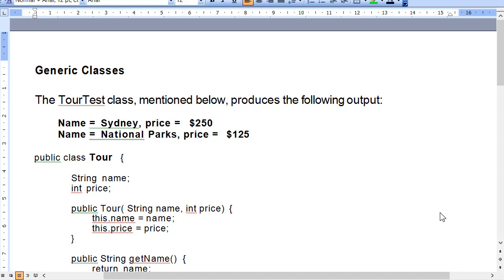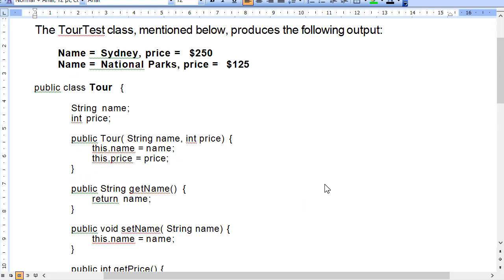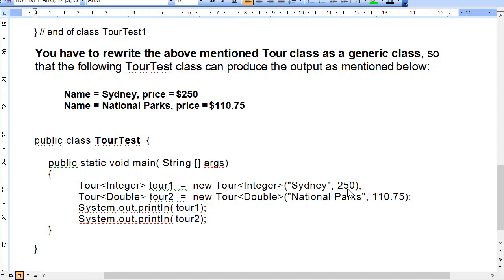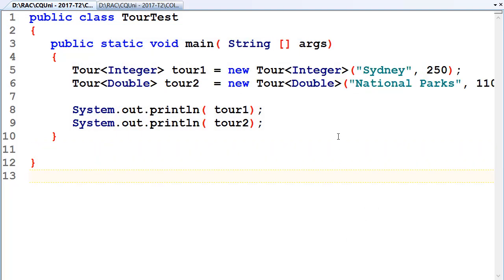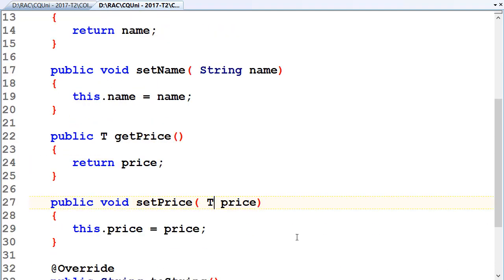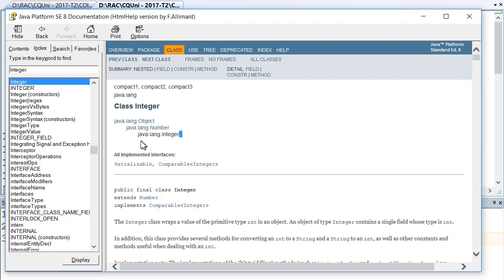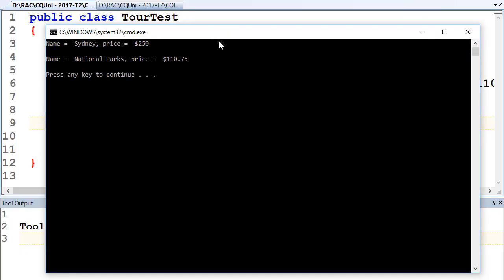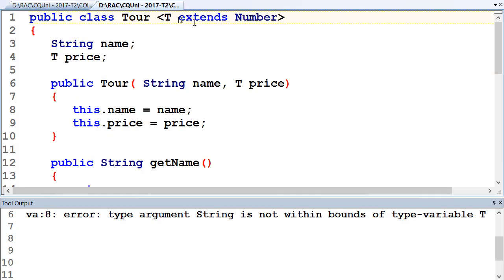Java OOP - Generic Classes - Q1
A recording of me working on a Generic Classes question: Q1.

Q1. Generic Classes

The TourTest class, mentioned below, produces the following output:

Name =  Sydney, price =   $250
Name =  National Parks, price =   $125

public class Tour
   String name;
   int price;

   public Tour( String name, int price)
      this.name = name;
      this.price = price;

   public void setName( String name)

   public void setPrice( int price)

   public String toString()
      return "Name =  "  +  name +  ", price =  $" +  price +   '\n';

}// end of class Tour

public class TourTest
   public static void main( String[] args)
      Tour tour1  =  new Tour("Sydney", 250);
      Tour tour2  =  new Tour("National Parks", 125);

      System.out.println( tour1);
      System.out.println( tour2);
} // end of class TourTest1

You have to rewrite the above mentioned Tour class as a generic class, so that the following TourTest class can produce the output as mentioned below:

Name = National Parks, price = $110.75

// Note: less than and greater than signs removed - they are NOT
// allowed in descriptions in YouTube would.
public class TourTest
      Tour Integer  tour1 = new Tour Integer ("Sydney", 250);
      Tour Double  tour2  = new Tour Double ("National Parks", 110.75);

      System.out.println( tour1);
      System.out.println( tour2);